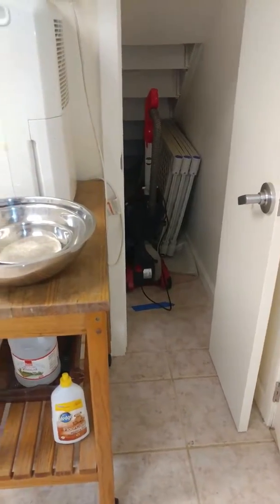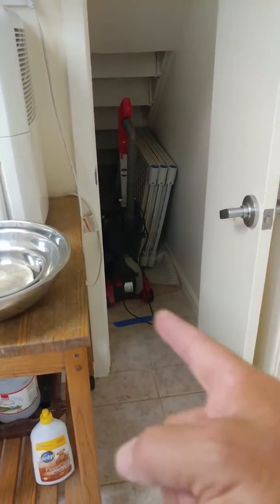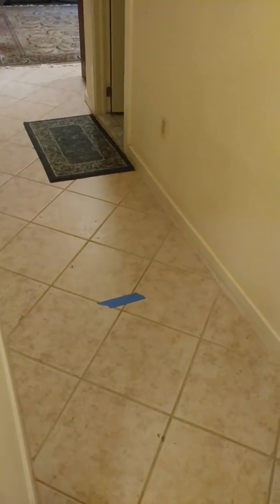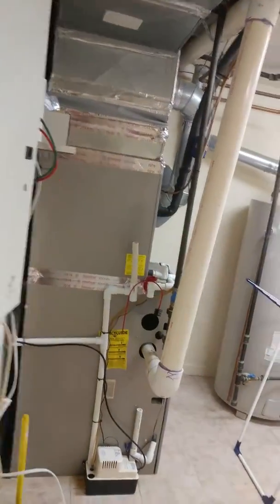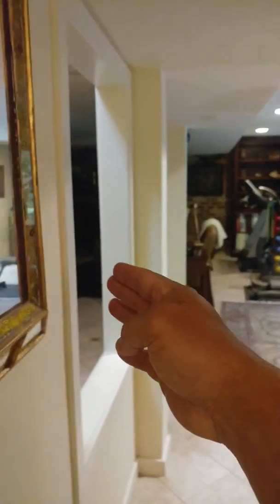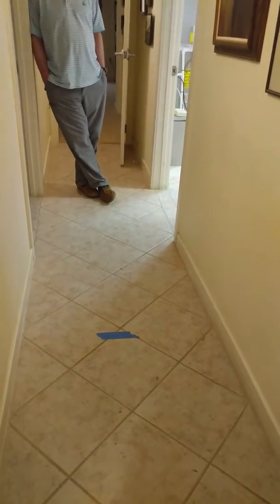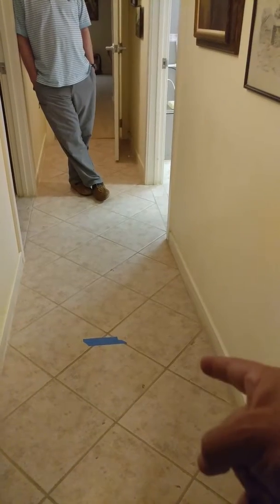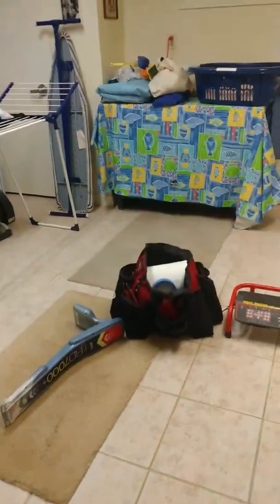71717 falls church spot inside